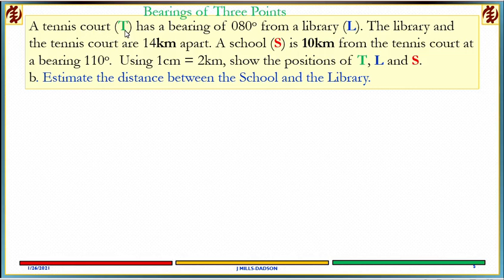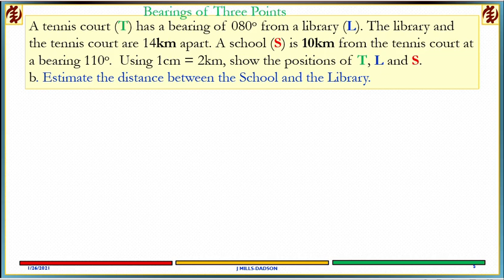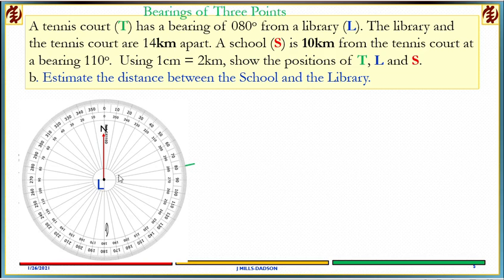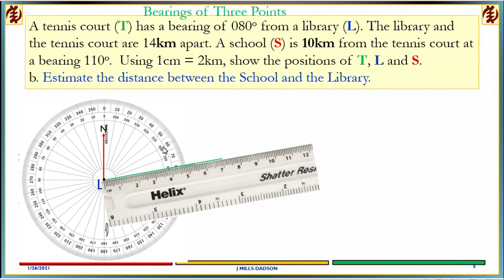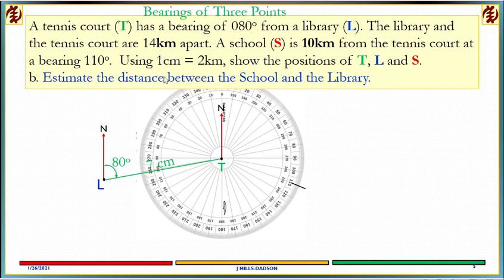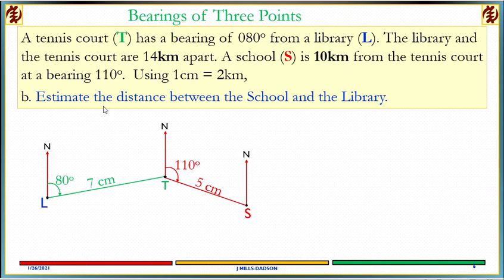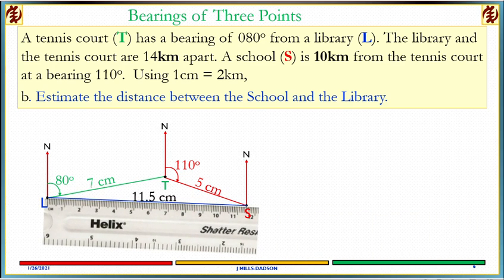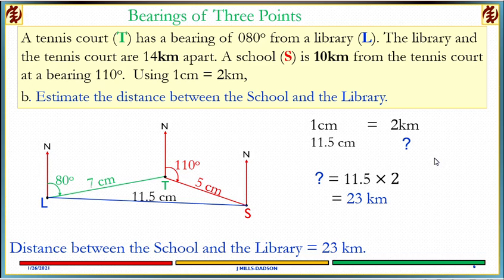Bearings 2 Part 4 Scale Representation of Bearing of Three Points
Step by step approach to  using scale representation to describe and draw bearing of three points.